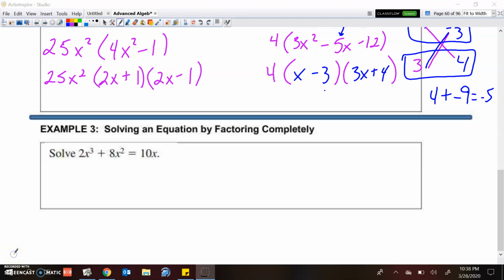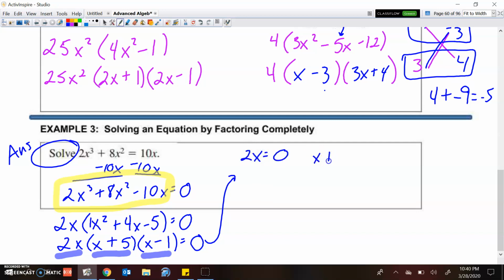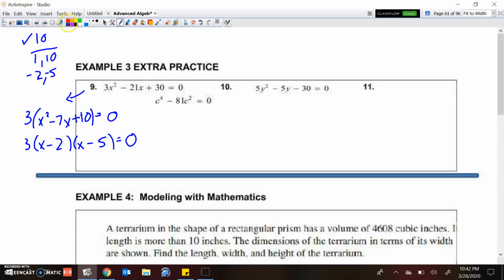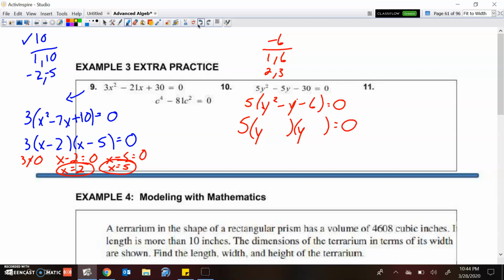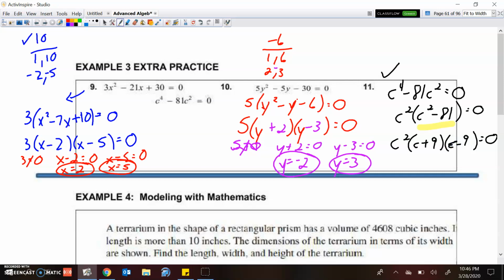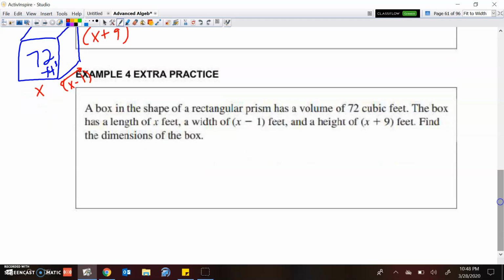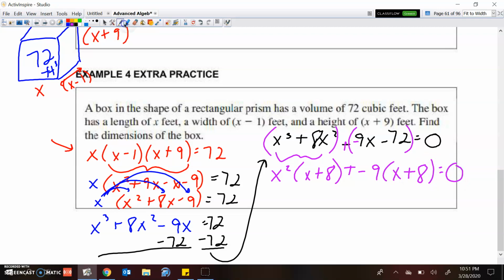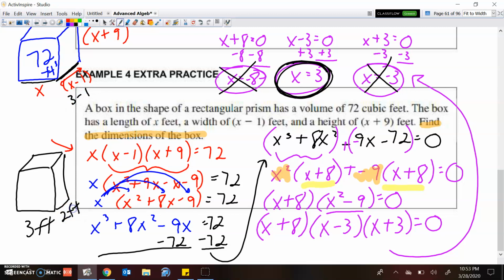Algebra Lesson 7.8 part 3